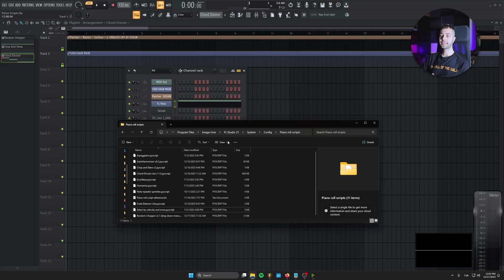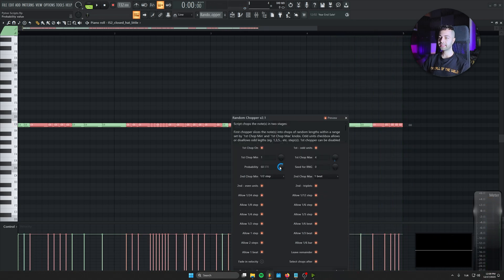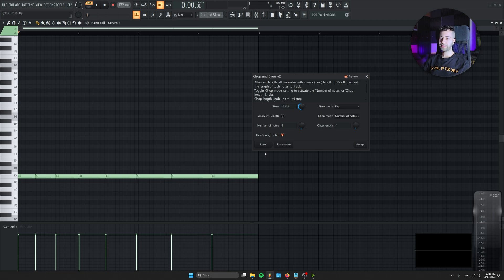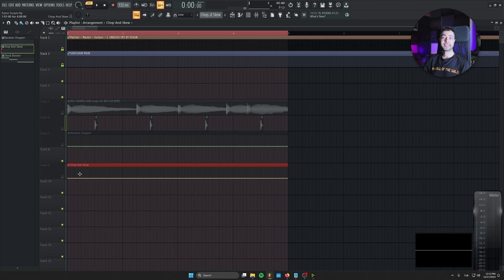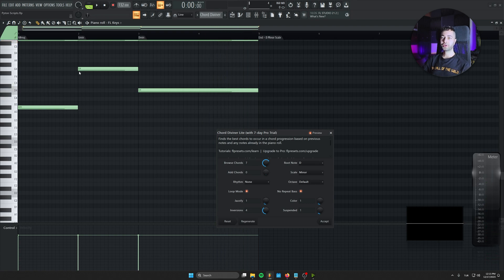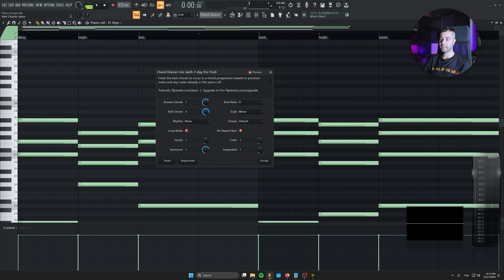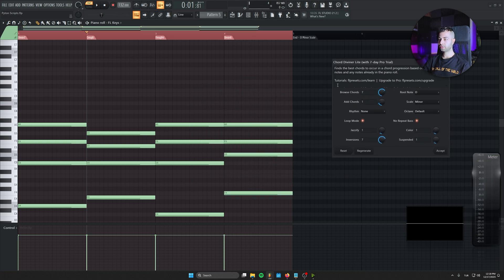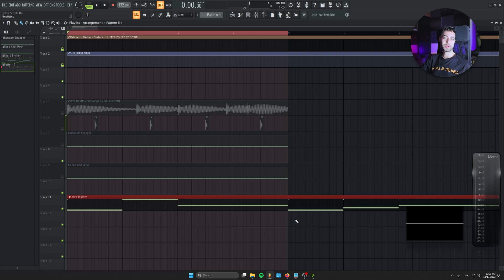You'll Love Those New Tools! 🤩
Hello everyone! In this video I'm showing you how to install and use Python scripts  in FL Studio. Also gonna show you 3 of my favorite scripts that I love to use as a tool in the Piano Roll.

00:00 Intro
00:32 How To Install
01:06 Random chopper
02:27 Chop And Skew
04:29 Chord Diviner

🟪 *Sample Packs:*
*Overdrive Techno Sound Pack*

🟪 *Courses:*
*Melodic Techno Start to Finish in FL*